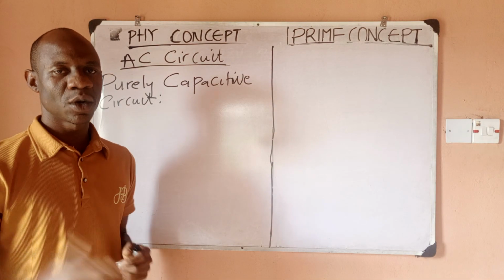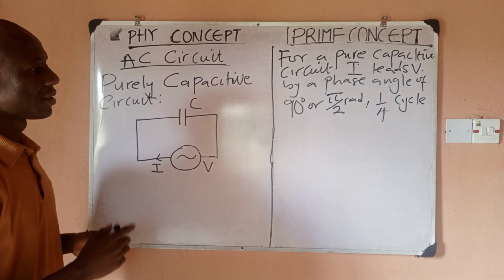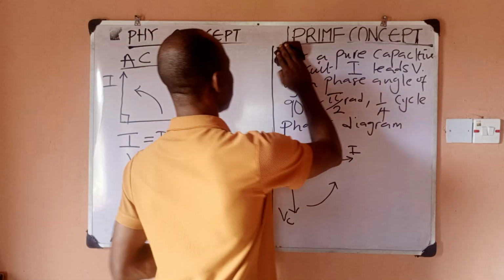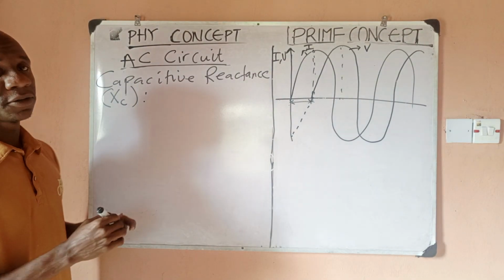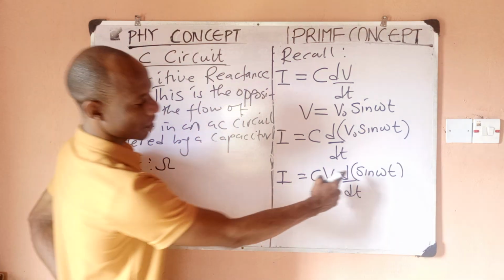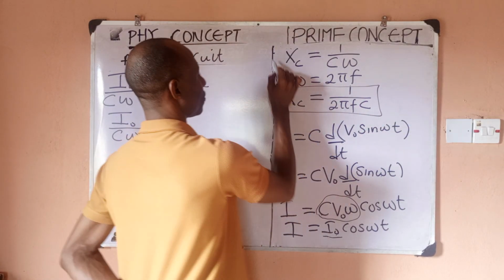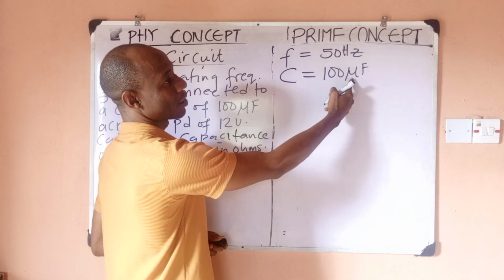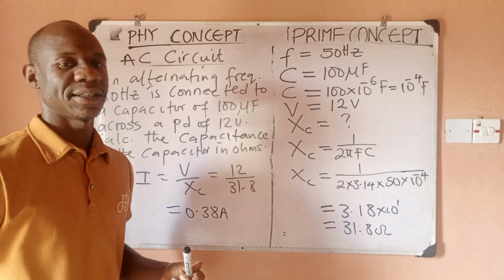Pure Capacitive Circuit Explained | Derivation of Capacitive Reactance (Physics & Engineering)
Learn everything about the Pure Capacitive Circuit in AC — how it behaves, the phase relationship between voltage and current, and the step-by-step derivation of capacitive reactance (Xc = 1/ωC).

This video is perfect for physics students, electrical engineering learners, and JAMB/WAEC candidates who want a clear understanding of AC circuits and capacitor behavior.

👉 Topics covered:

Pure capacitive AC circuit explained

Derivation of capacitive reactance (Xc = 1/2πfC)

Voltage-current phase relationship

Power and energy in a capacitive circuit

Graphical and mathematical analysis

🌍 Relevant for:

Physics students (WAEC, NECO, JAMB, UTME)

Electrical engineering learners

Nigerian and international students preparing for exams